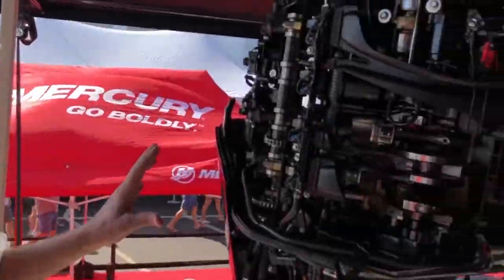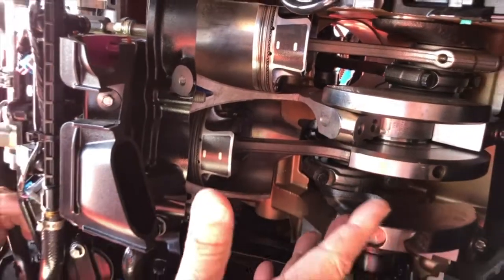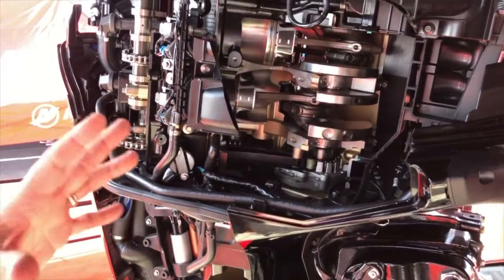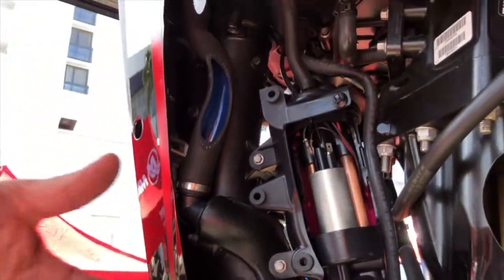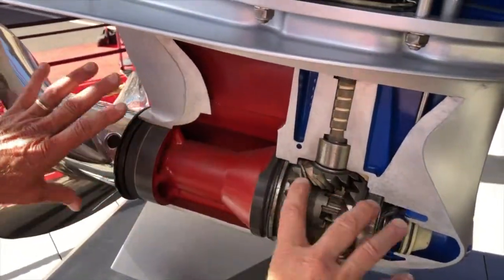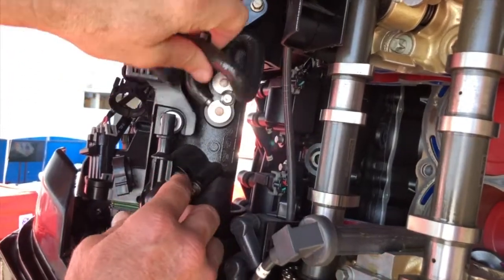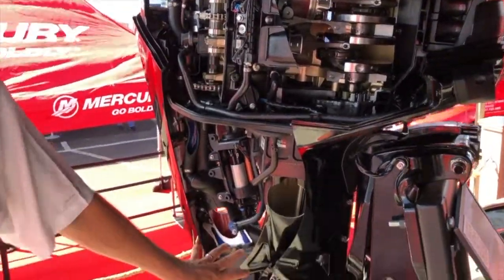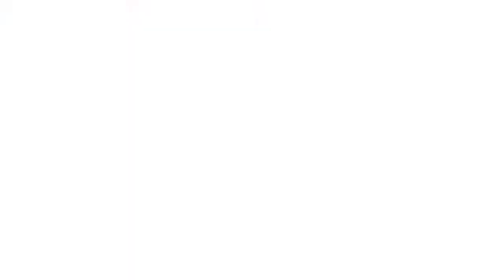Mercury 300hp Verado Cutaway Tour at FLIBS and Engine Start Up on Beneteau Gran Turismo 36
This video shows the Mercury Marine 300hp V8 Verado internal components during the Fort Lauderdale International Boat Show inside the Mercury display with Tad showing the design. After the tour you will see the engines start up in San Diego on a brand new Beneteau Gran Turismo 36.